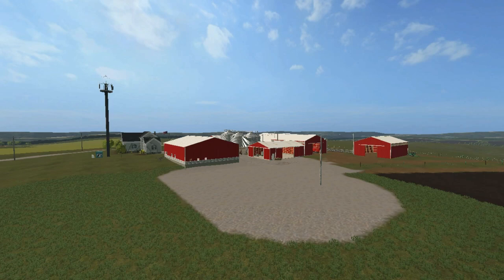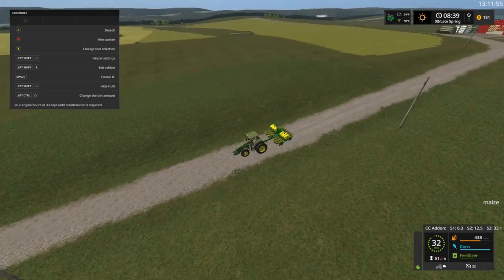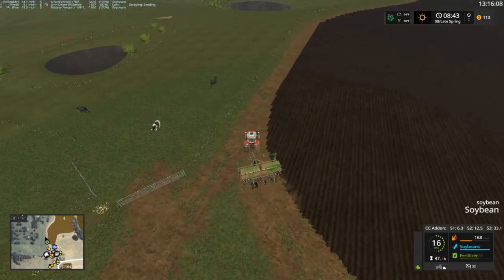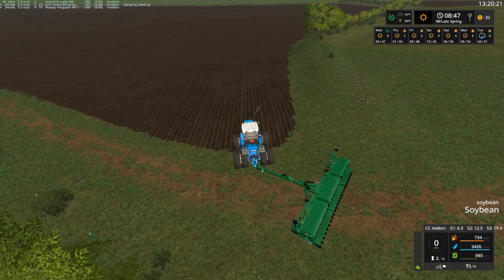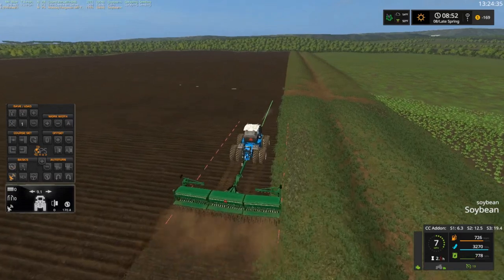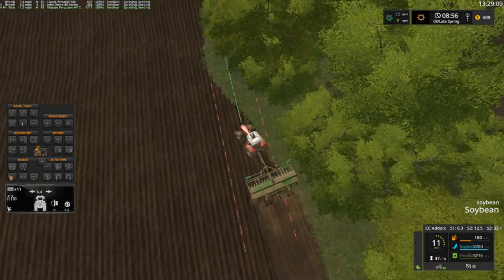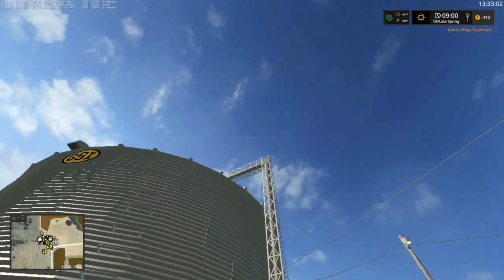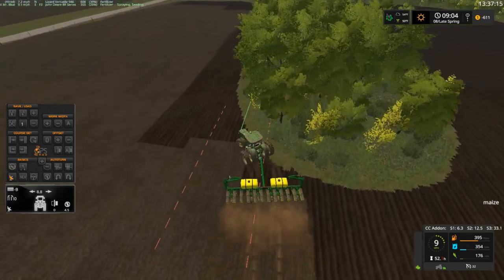Let's Play Farming Simulator 17, No Creek Farms, Ep 31 With Mr Blue!!